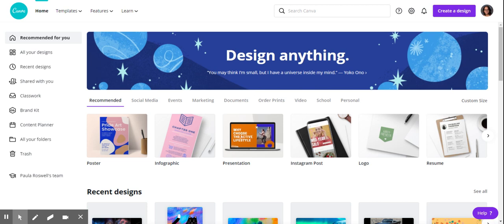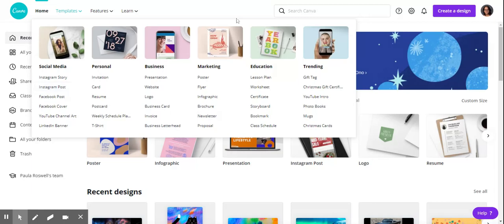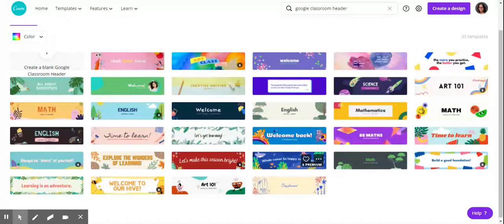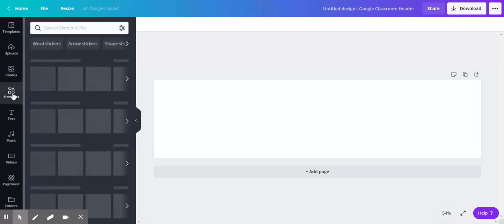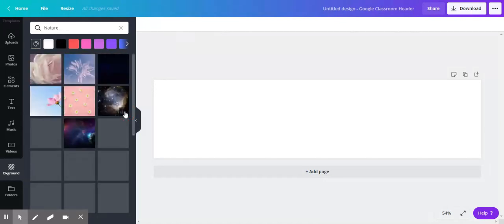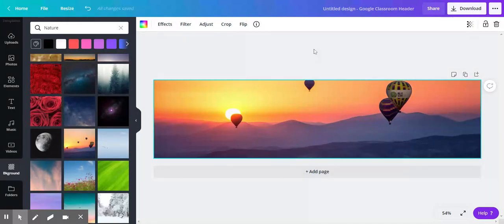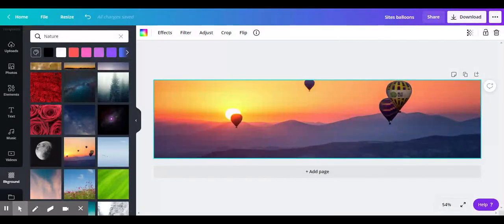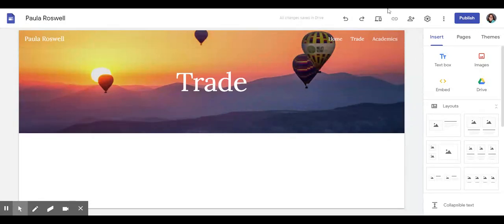Canva and Google Sites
How to create a custom banner for your Google Site using Canva.